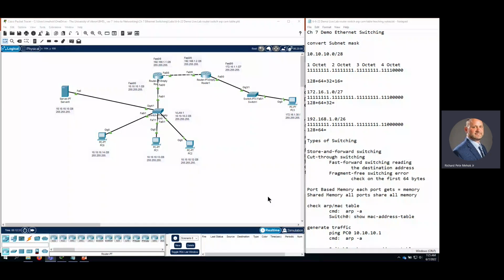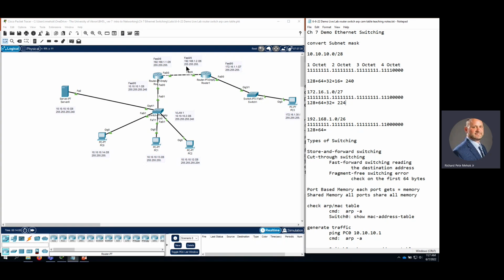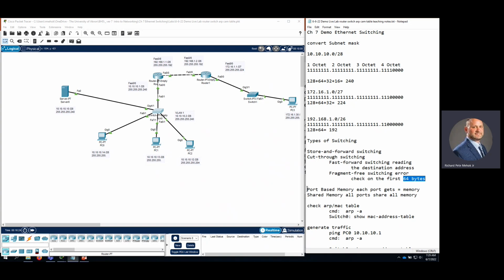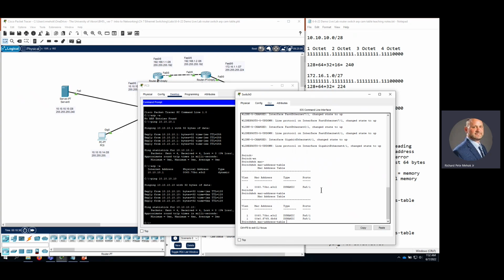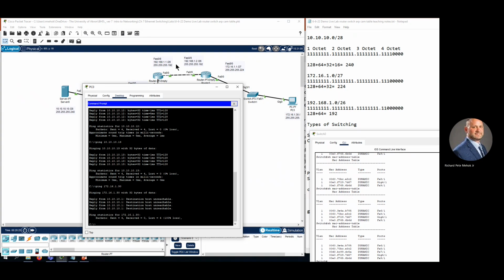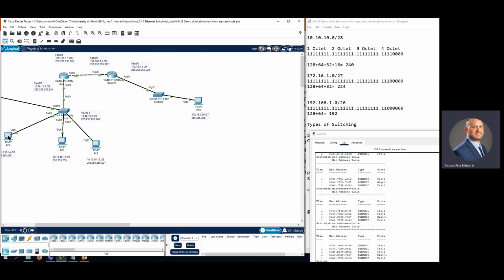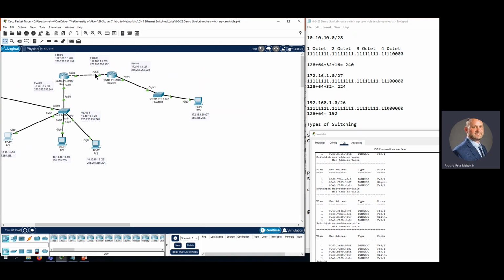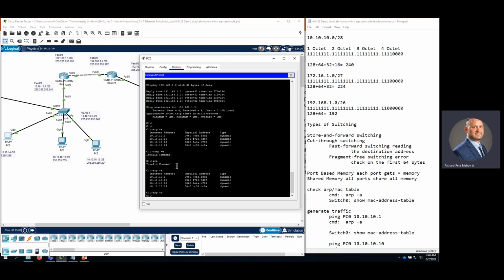6 6 22 Demo Live Lab router switch arp cam table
convert Subnet mask

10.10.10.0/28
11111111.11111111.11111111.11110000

128+64+32+16= 240

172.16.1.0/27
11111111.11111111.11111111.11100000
128+64+32= 224

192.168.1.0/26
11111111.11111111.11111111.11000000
128+64= 192

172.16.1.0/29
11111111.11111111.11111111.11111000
128+64+32+16+8=248

generate traffic
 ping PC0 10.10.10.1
 cmd:  arp -a

 Switch0: show mac-address-table

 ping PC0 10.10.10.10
 cmd:  arp -a

 Switch0: show mac-address-table

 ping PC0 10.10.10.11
 cmd:  arp -a

 Switch0: show mac-address-table

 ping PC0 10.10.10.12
 cmd:  arp -a

 Switch0: show mac-address-table

how long before a PC & Switch flush ARP Table/Mac Address Table?
how can you use the protocol to disrupt the network?